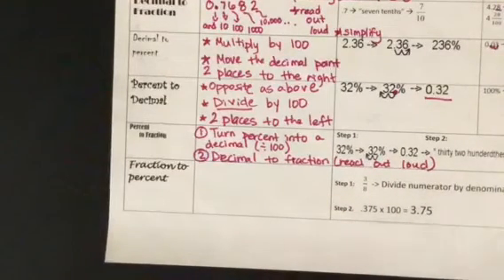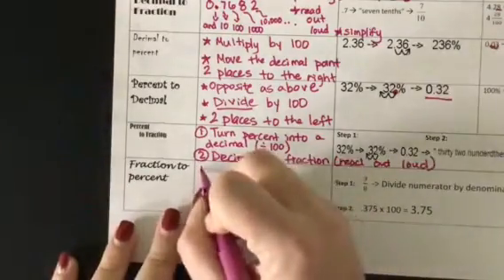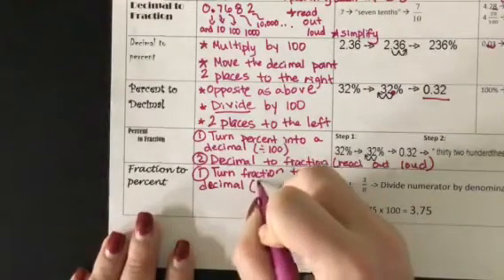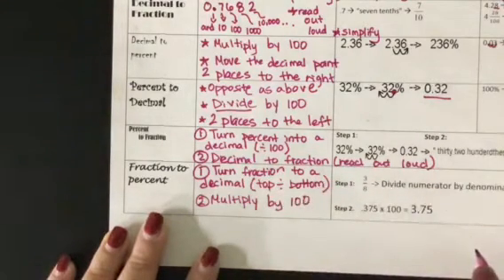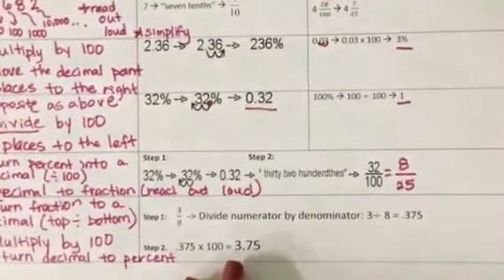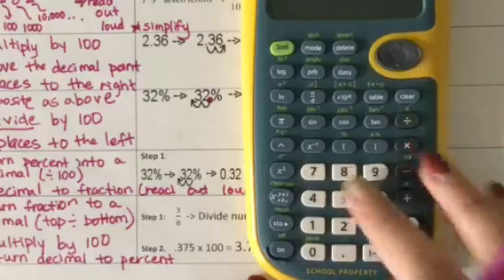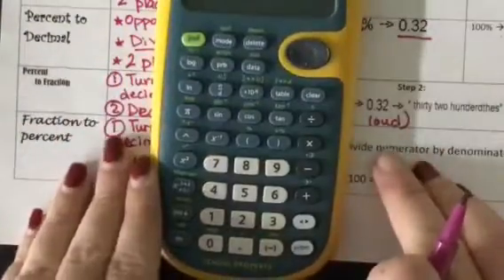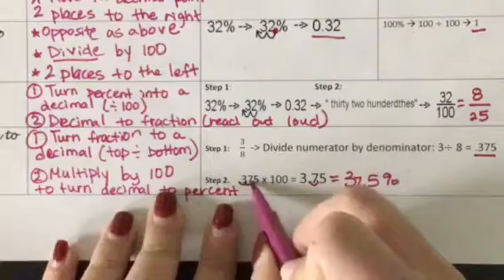Fraction to percent